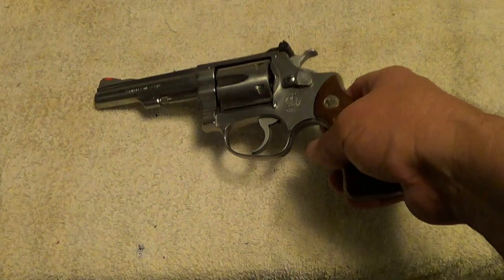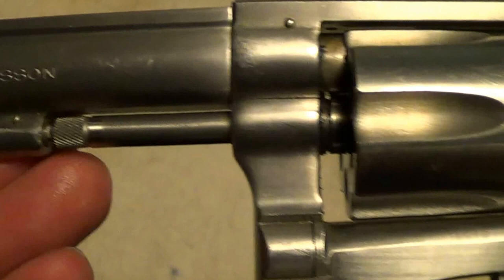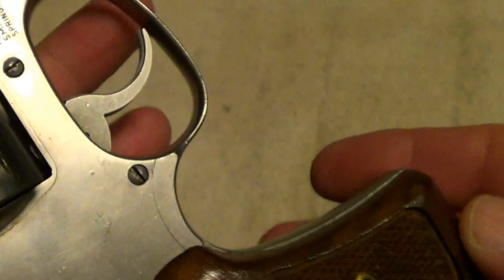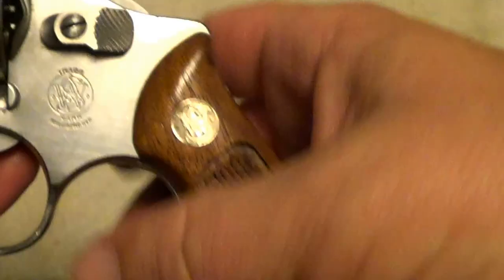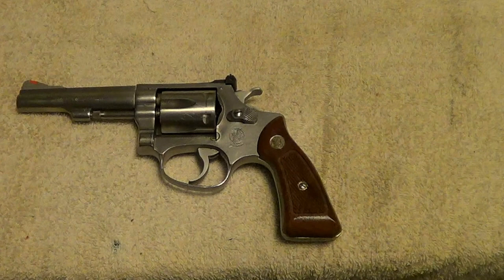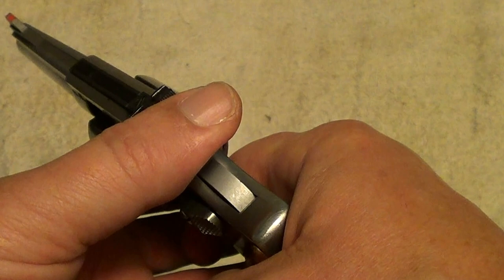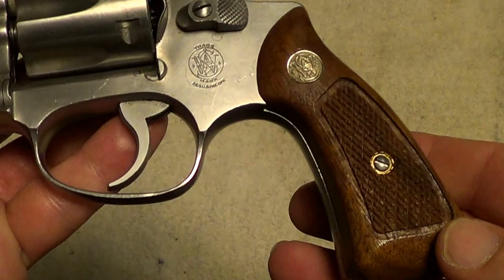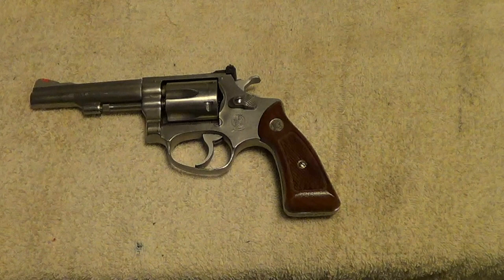Smith & Wesson model 63 Kit Gun .22LR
A stainless steel S&W model 63 Kit Gun made in 1981.
.22LR revolver with 4 inch barrel and square butt grip frame.
The Kit Guns were made on the S&W J Frame.